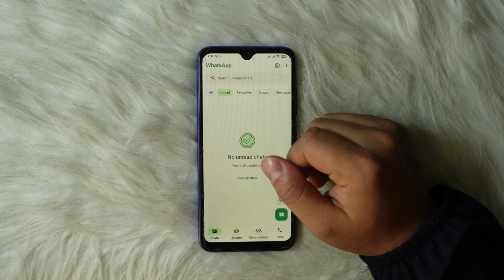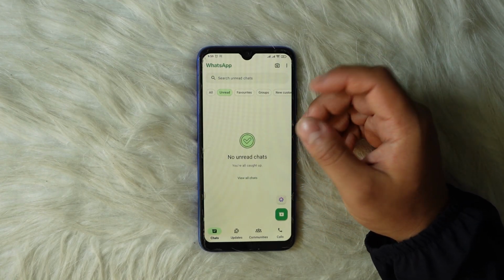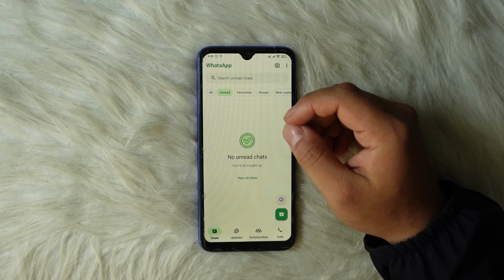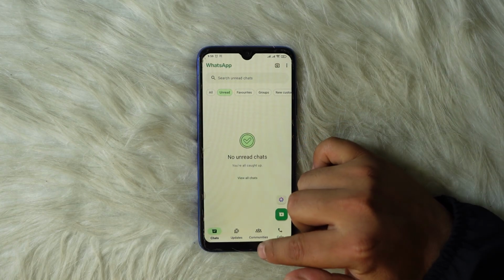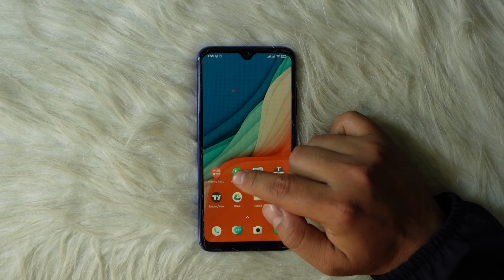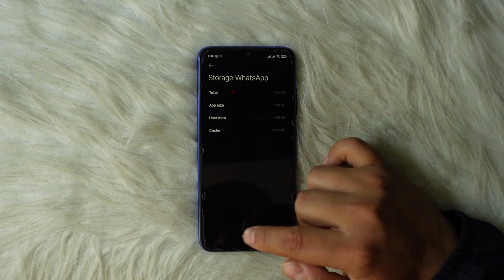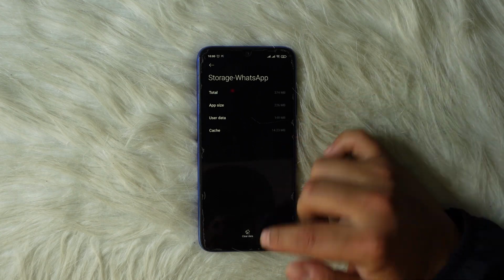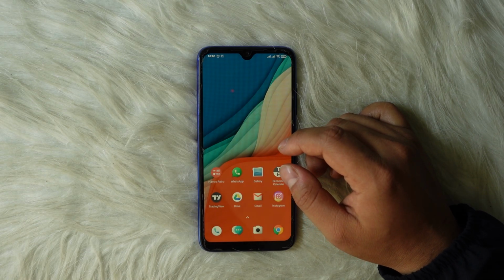How To Fix WhatsApp Cannot Create Group !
If you are unable to create a group on WhatsApp, there are a few steps you can take. In this video, I show you how to fix WhatsApp cannot create group.

First, try creating the group with just one person. If that works, then try adding more members one at a time. This helps identify if the issue is with a specific contact or with the group creation feature itself.

Second, check if you have created too many groups recently. WhatsApp may temporarily restrict group creation if it detects unusual activity. Wait 24 hours before trying again.

Third, clear the WhatsApp app cache. Tap and hold the app icon, go to "Storage," and select "Clear Cache." If you are on an iPhone, offload the app through iPhone Storage.

If the issue persists, uninstall WhatsApp and reinstall the latest version from your app store. A fresh installation often resolves bugs.

If none of these steps work, check if your account has been restricted by WhatsApp.